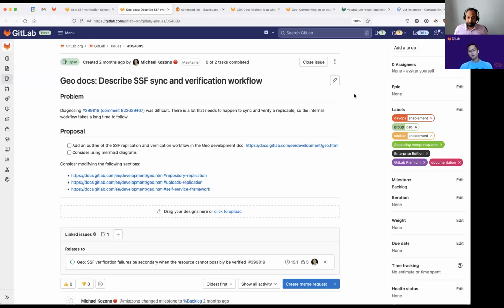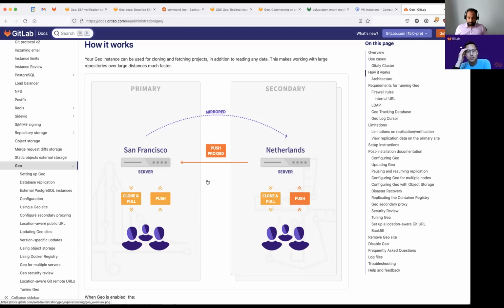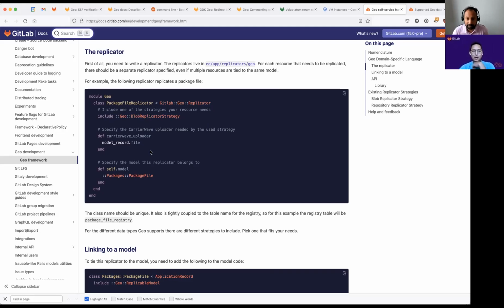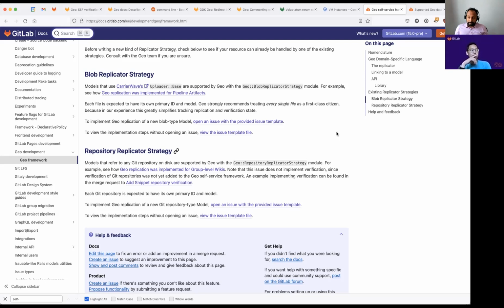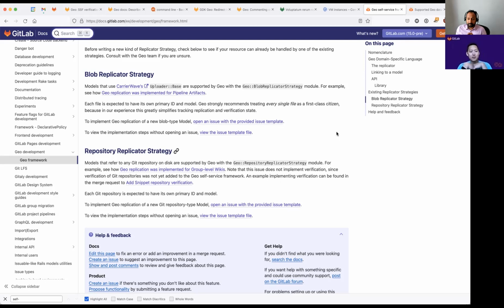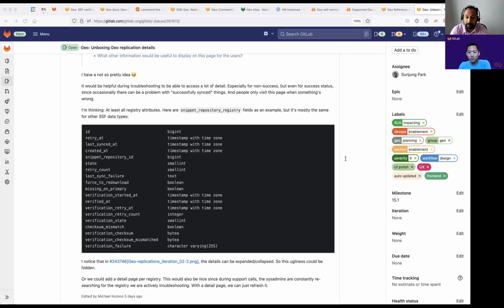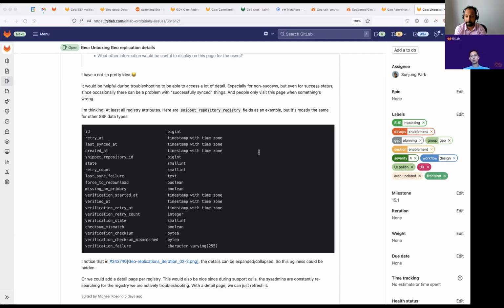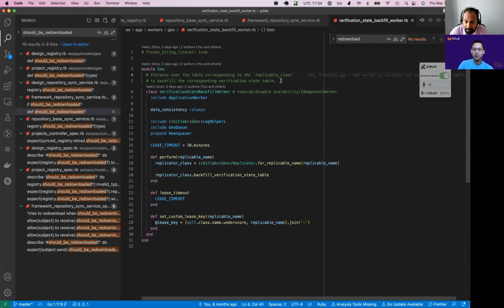GitLab Geo - Self-service framework discussion